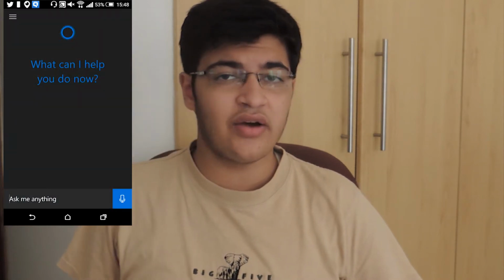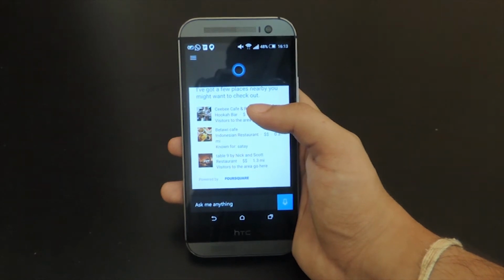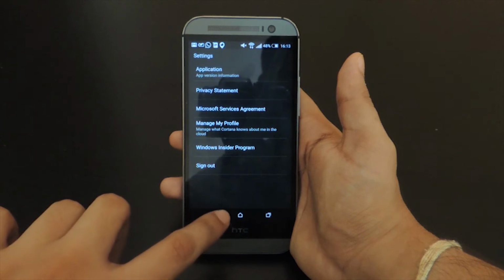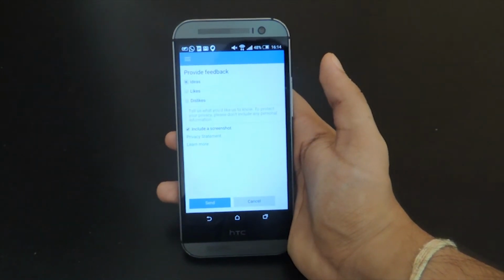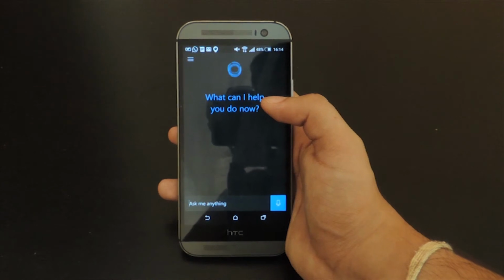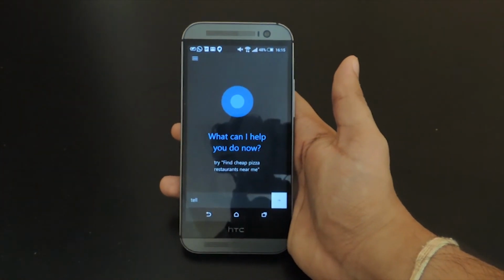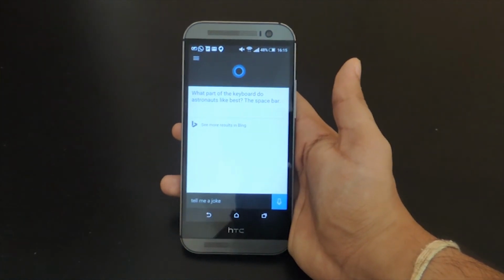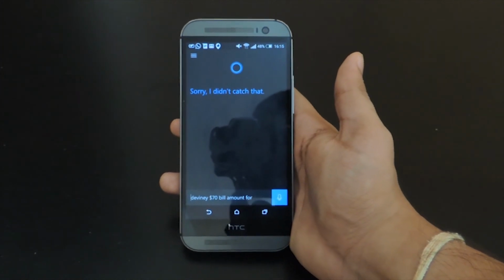App Review: Cortana for Android! [Beta]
Yet another voice assistant, this time from Microsoft's side.